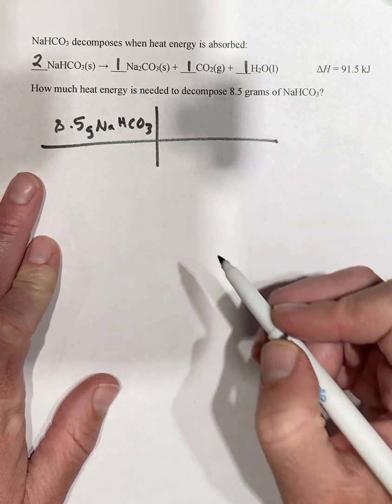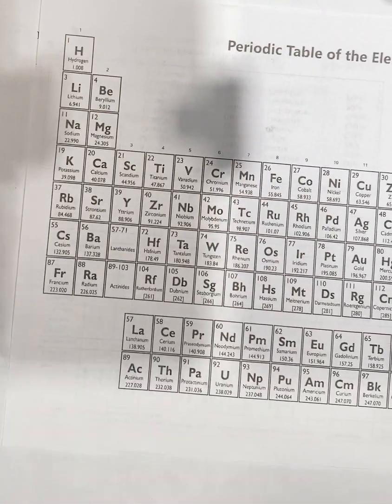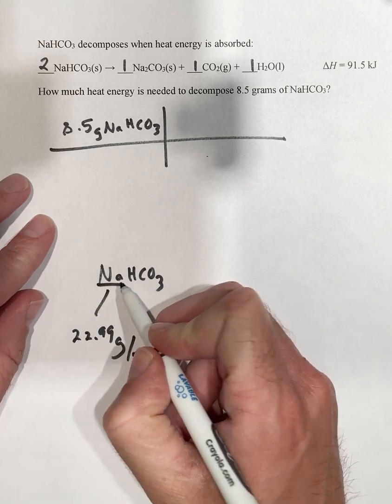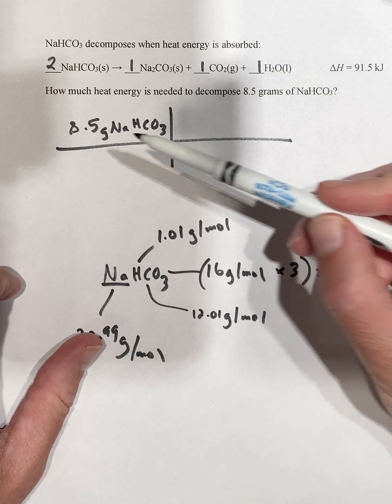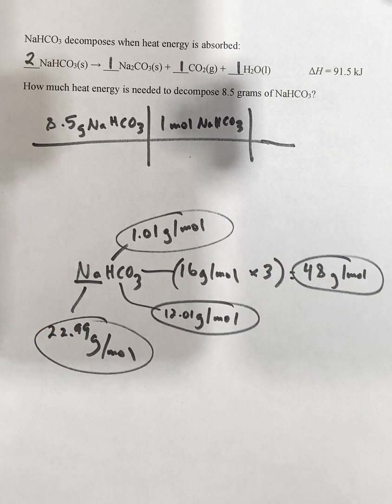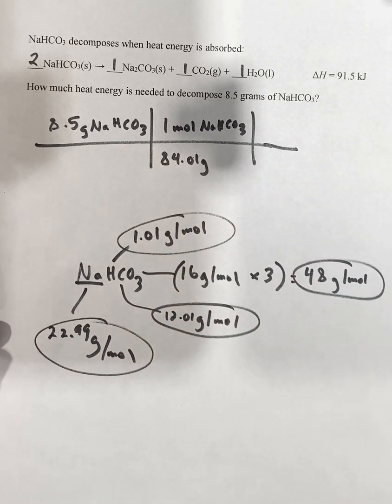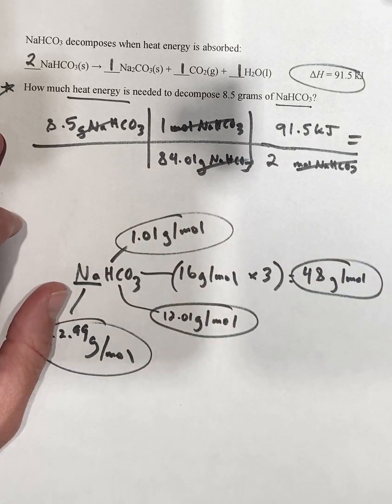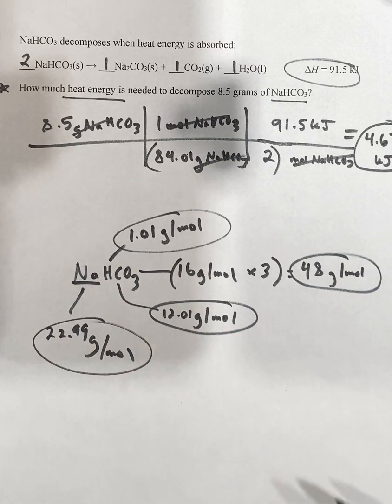Enthalpy and Mole Conversions Example #2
Here is an additional example of calculating energy lost or gained in a reaction using mole conversions. This example is separate from the practice worksheet.